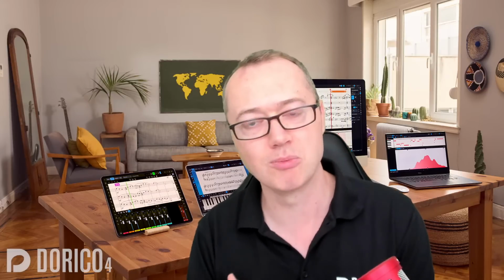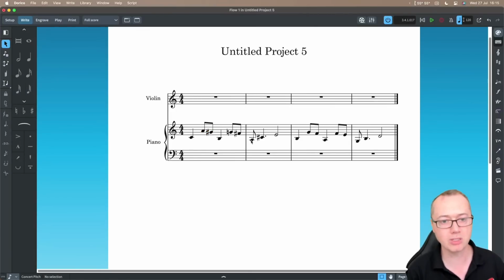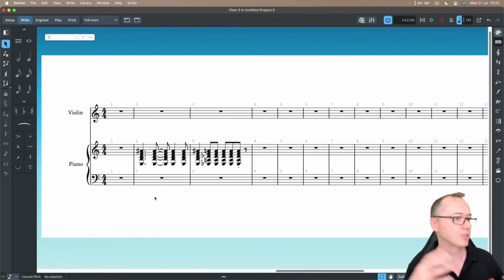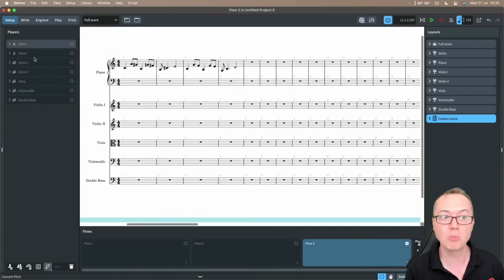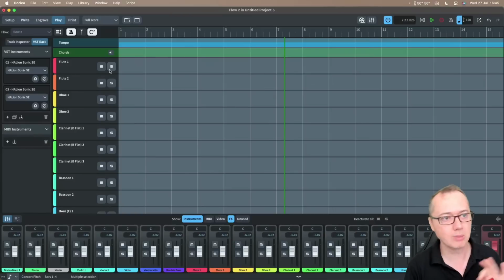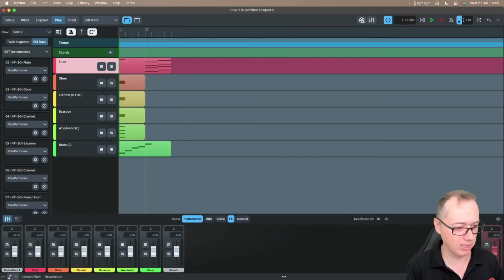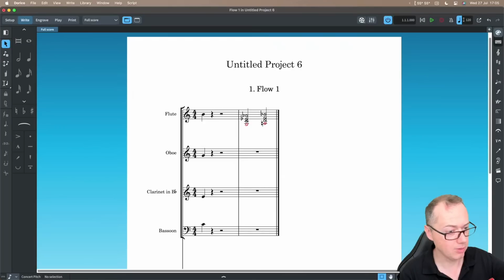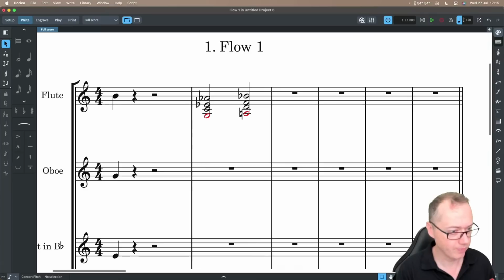Capturing your composition | Discover Dorico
In this session, we looked at various workflow suggestions to help you capture and complete your composition in Dorico. There's no need to start with manuscript paper, this session has many suggestions on how to get your ideas into Dorico and then be able to manipulate and continue the composition process using Dorico's powerful and flexible features, giving you

0:00 Intro
3:25 Considerations in the Dorico Hub
4:40 Just piano template
4:55 Adding other instruments
5:23 Turning the staff labels back on

Starting with a note-row
6:20 Starting with a note-row pitches, then adding rhythm
8:00 Adding rhythms with insert mode
9:25 Alt/Opt to move diatonically or chromatically
10:00 Alt-Shift to extend note durations (and with Insert mode)
10:30 Playback options (play from last start position etc)
12:52 Other Insert mode options (and see
15:30 Ideas for using Flows
17:10 Galley view

Starting with a rhythm
18:15 Recording a rhythm, then adding pitches
20:40 Lengthen by duration
21:32 Editing the recorded MIDI data
22:25 Lengthen to next note
22:25 Lock duration - adding pitches to the rhythm

Editing:
24:00 Explode notes to other instruments
24:40 Paste articulations
25:50 Swap (notes between instruments)
26:53 Filter notes (from chords)
27:02 Move to staff above/below (and copy to staff above/below)
29:25 Add intervals with a popover (Shift-i)
32:47 Focussing on instruments with a custom score layout
35:05 Focussing on instruments with the instrument filters
38:15 Simultaneously inputting notes on multiple staves
39:55 On screen keyboard for note input and note selection analysis
41:20 Inverse, retrograde, map notes to scale etc

43:15 Removing samples from no instruments no longer in the project
45:00 Importing flows

45:50 Questions from the live chat
49:40 Sketch instruments (double staves for brass, woodwind, strings etc)
51:28 Note input - alternating pitch before or after duration
57:40 Trim unwanted extra bars at the end
58:40 Transpose options
1:01:35 More questions from the live chat

We hope you find this session entertaining and useful.